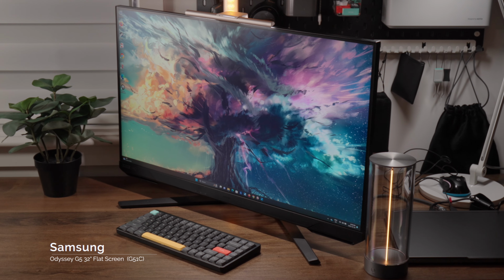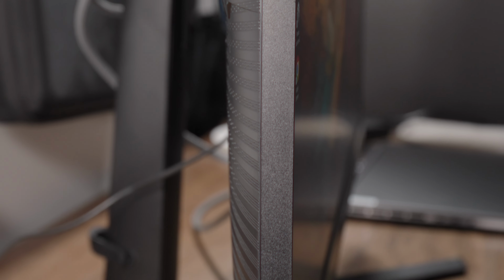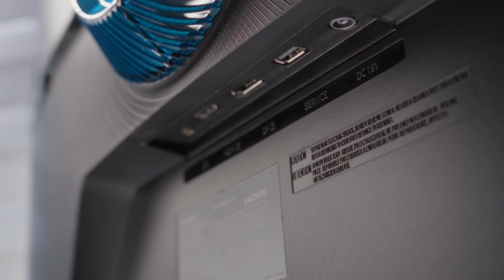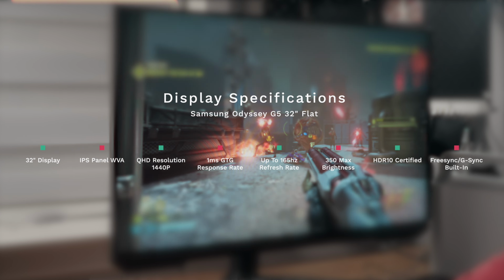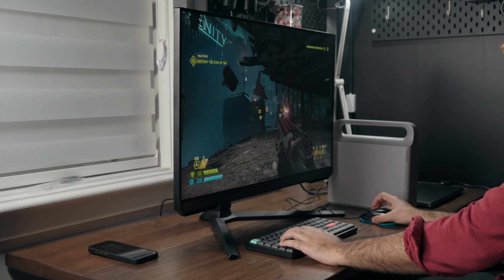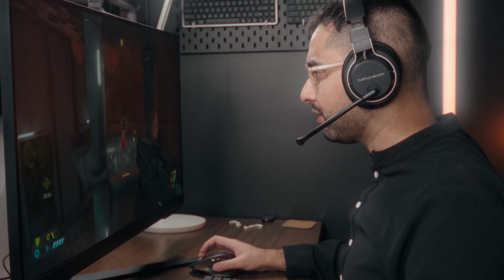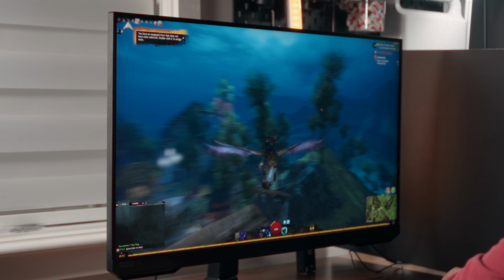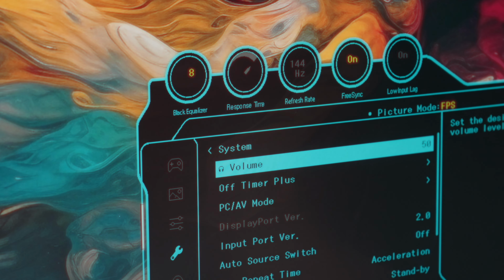Samsung Odyssey G5 32" 1440p Gaming Monitor Review: Amazing Display With A Dirty Catch!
Review of the Samsung Odyssey G5 32" QHD 165Hz 1ms GTG IPS LCD G-Sync FreeSync Gaming Monitor. In this video we cover everything you need to know about this dispay and see if it is good for you needs.

Best Buy 🇨🇦
Samsung Store 🇨🇦
Amazon (Int'l) 🌎

*This links above are affiliated, meaning every time you buy from them the channel gets a small commission from the vendor at no extra cost to you, which allows us to continue operating the channel :)

Other Items Featured In This Video 🇨🇦/🇺🇸/🌎:
BenQ Monitor Bar
Dell 32" Ultra Sharp Monitor
Atmosphere Lamp Augelight

Games featured in this video:
Guildwars 2 (PC)
Doom Eternal (PC)
CS:GO 2 (PC)

Chapters:
0:00 Cinematic Introduction
0:39 Design and IO Ports
2:18 Display Performance
6:23 Pricing and Summary